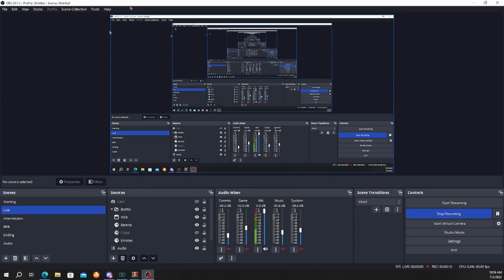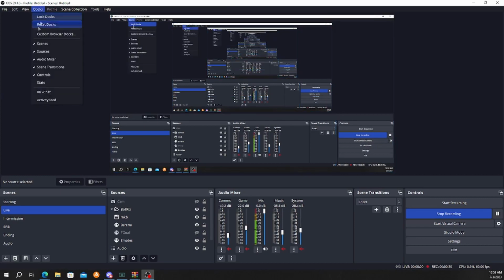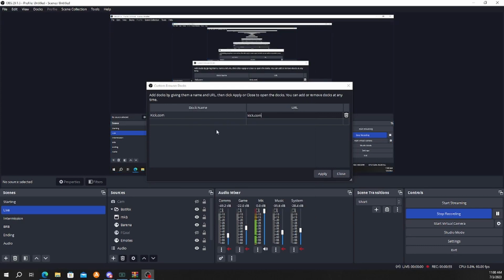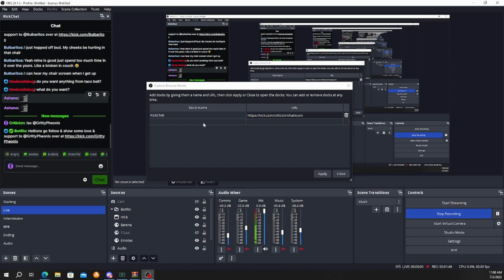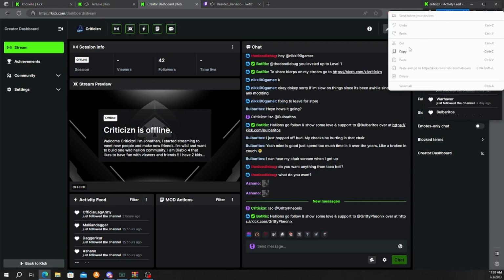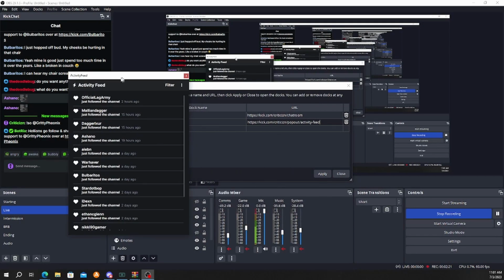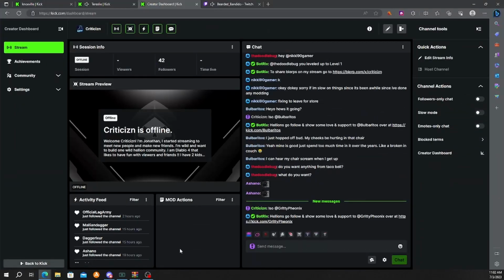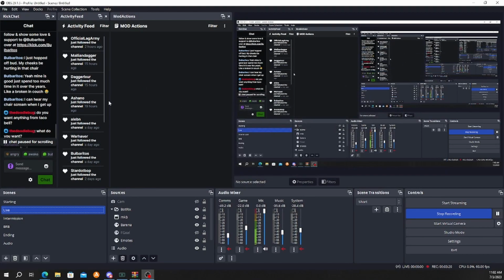How to put Kick Chat & Activity Feed on OBS?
This is a tutorial I found out myself and decided to make video hopefully this all helps everyone converting to Kick. DM me if you have any questions or need help I just a call or message away.